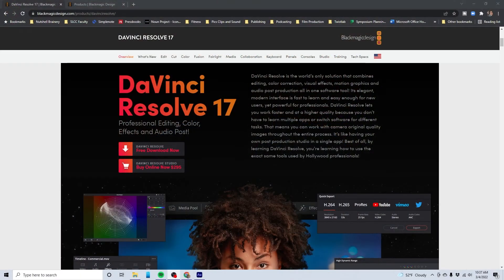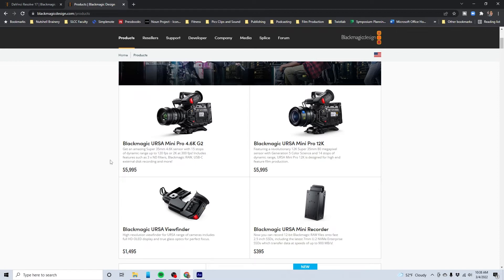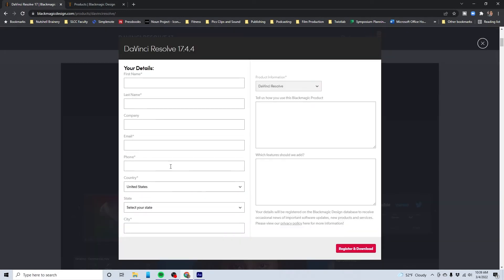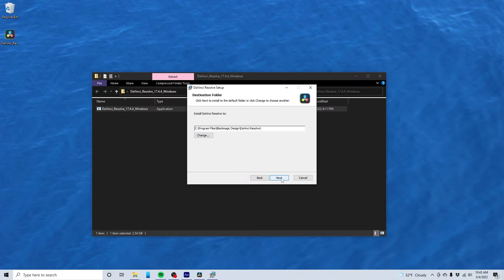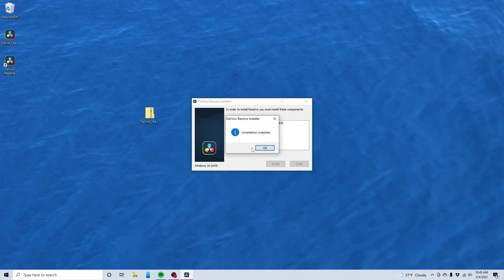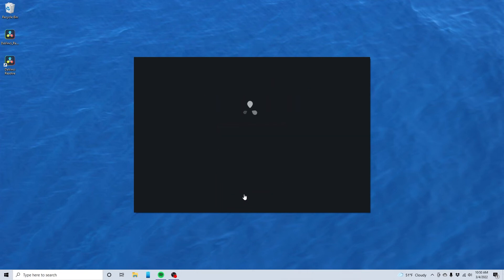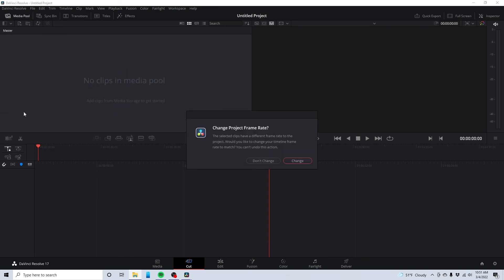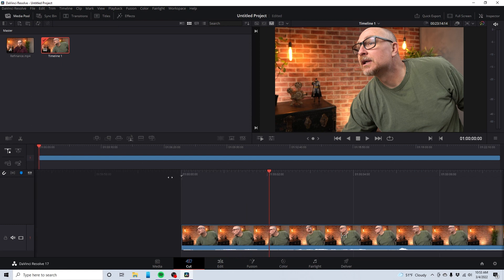Installing DaVinci Resolve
🎙️ ***Nuts & Bolts Podcast*** 🎙️
🎙️ ***The Nutshell Podcast*** 🎙️
Let’s connect!
Books by Lon Schiffbauer
📖 The Courage to Succeed: Discover and Achieve What Matters Most (and tell everything else to take a hike)